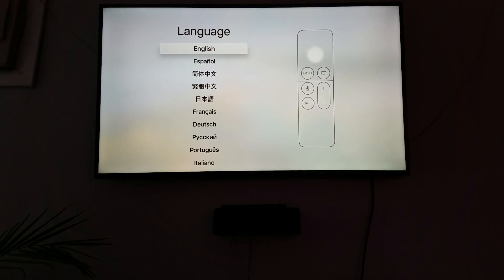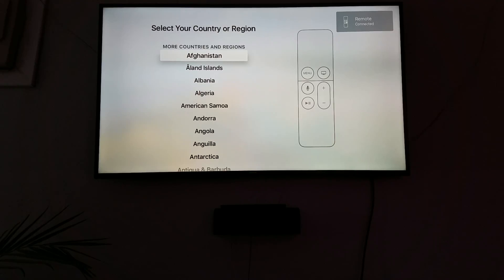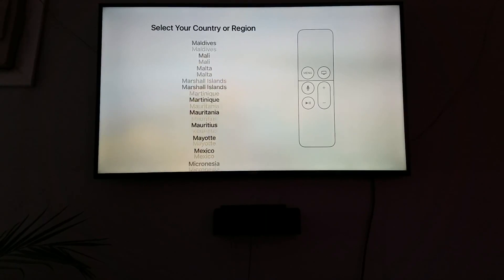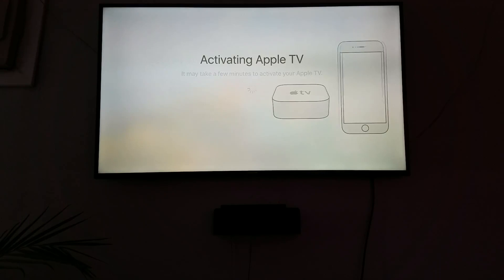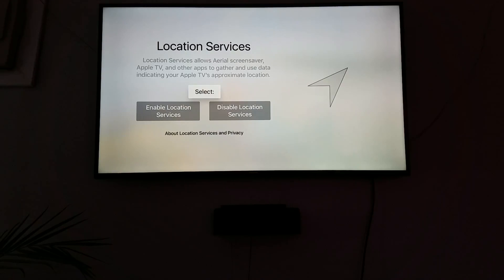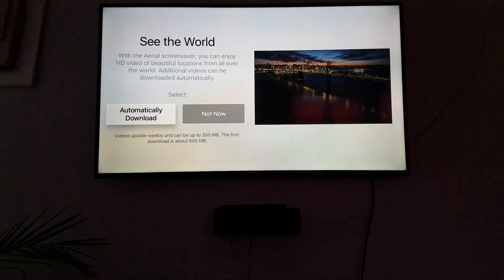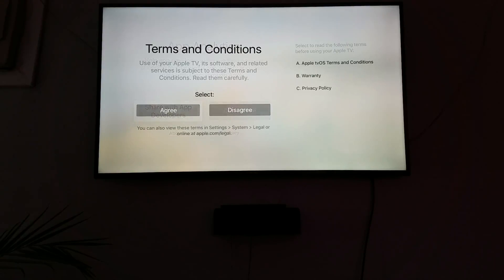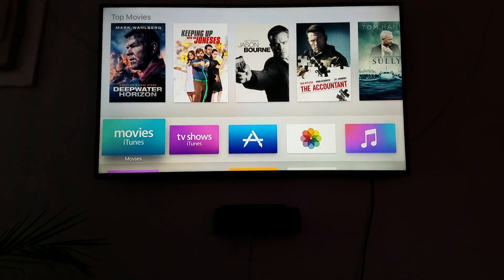Apple TV Gen 4 Setup (2017) - How To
This is the Apple TV Setup for the Apple TV 4/Apple TV 4th Gen.  One of the easiest Apple TV Setup videos you will find for the Apple TV 4 & Apple TV 4th Gen.

Prior to the beginning of this video:

-Plug power in to your Apple TV 4/Apple TV 4th Gen
-Plug and Ethernet in to your Apple TV 4/Apple TV 4th Gen (If you don't do this step you will need to connect to Wi-Fi during Setup)
-Plug the HDMI from the TV in to your Apple TV 4/Apple TV 4th Gen

Next:

-Pick your Language Setting for your Apple TV
-Select your Country or Region for your Apple TV
-Choose whether to enable or disable Siri
-Click Setup Manually
-Enter your Apple ID information
-Decide whether or not to Enable Location services
-Decide whether or not to use the "See the World" feature
-Click send to Apple
-Click share with app Developers
-Agree to the Terms & Conditions

Thats it, you are done setting up your Apple TV 4th Gen/Apple TV 4 Setup.

TV: Samsung UN55KU6300 55 Inch
The UN55KU6300 is a great budget 4K TV
Camera: Samsung Galaxy S7 Edge 1080P 60FPS